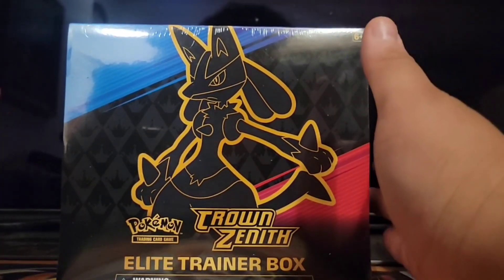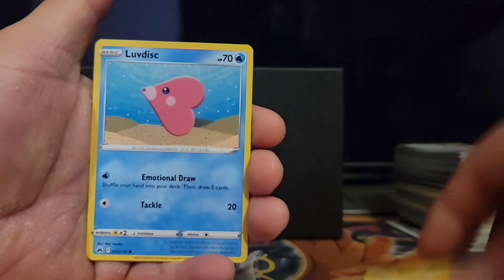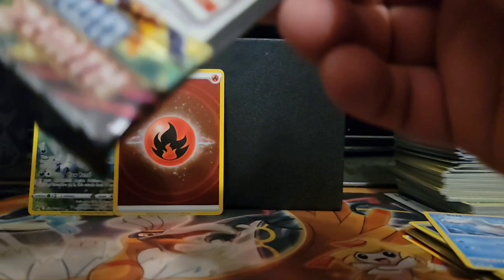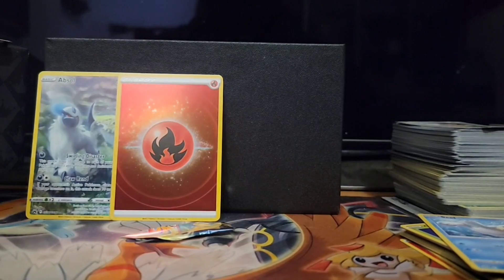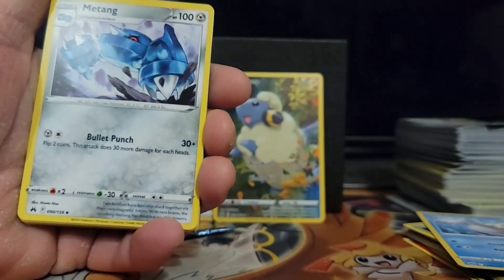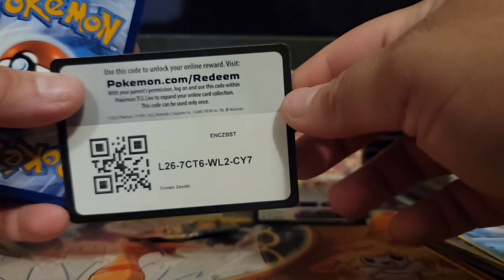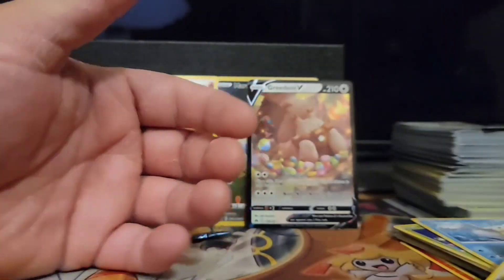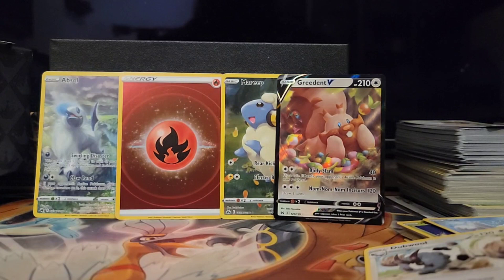Crown Zenith elite trianer box opening